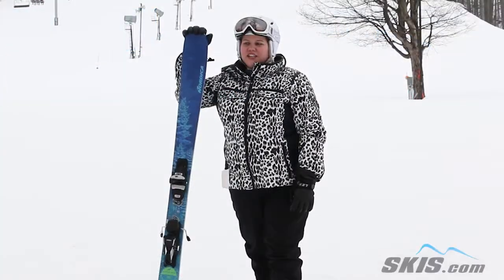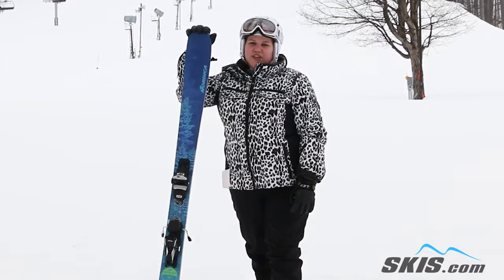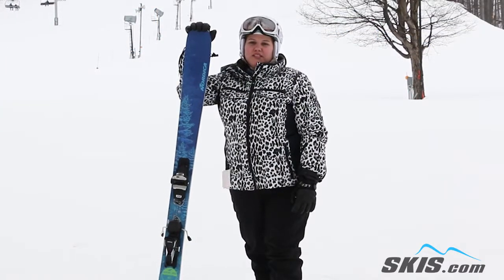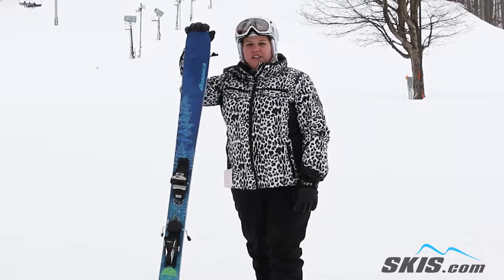Jessica's Review-Nordica Santa Anna 93 Skis 2019-Skis.com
The Nordica Santa Ana 93 is one ripping ride for ladies looking to take on the entire mountain at full throttle. Nordica's Energy 2 Titanium Balsa Construction is packed with power that keeps you ultra-stable at high speeds. Balsa Wood is used in the core as a perfect weight reduction technique. Balsa Wood is known for its incredibly high strength to weight ratio and its sustainability. A Blunt Nose Profile improves floatation in deep snow, absorbs negative vibrations caused by bumps and crud, and delivers a smooth entry into your turns on the frontside of the mountain. An All-Mountain camRock Rocker Profile makes your skiing easy in any condition or terrain. If you are an aggressive skier looking to take on the entire mountain, the Nordica Santa Ana 93 is a perfect choice.